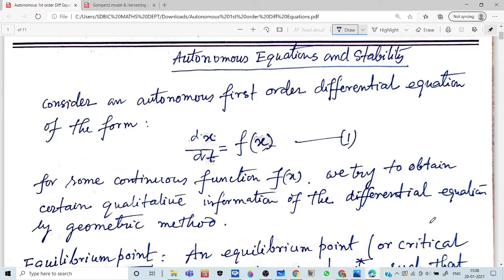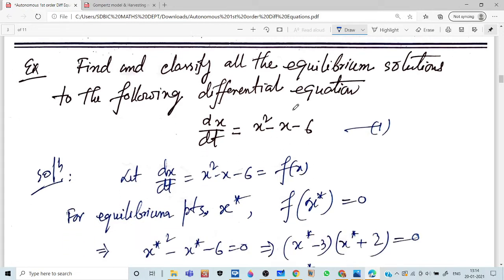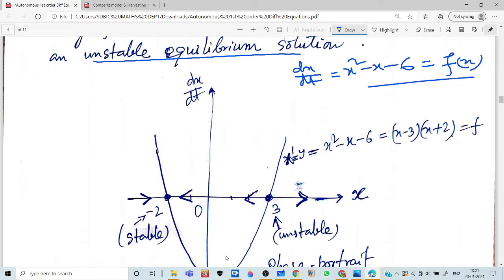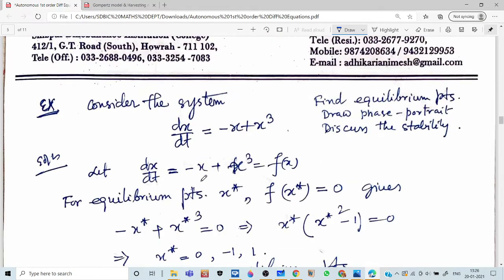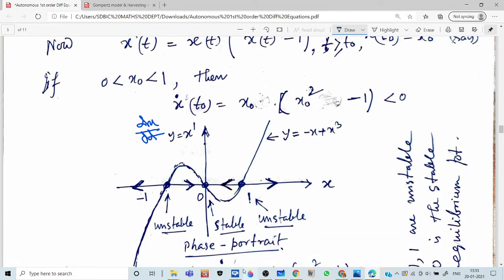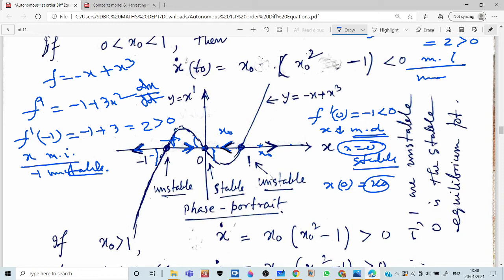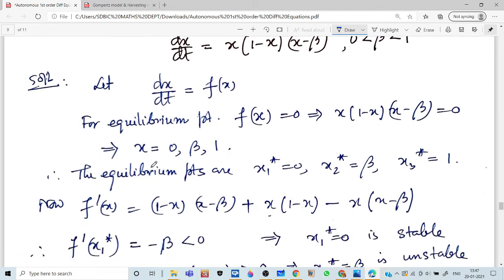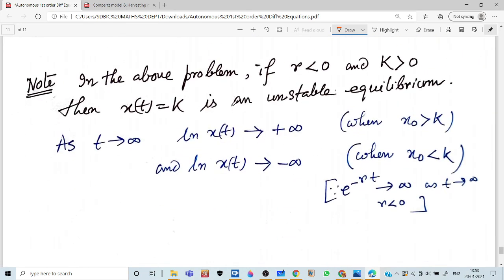U-1.3 Stability of Autonomous first order Diff Equation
For CU B.Sc, Math Hons/ MTMA/SEM-5/ DSE-A1/Unit-1